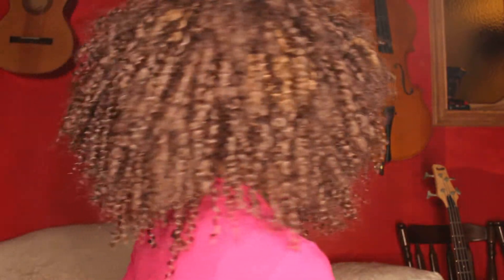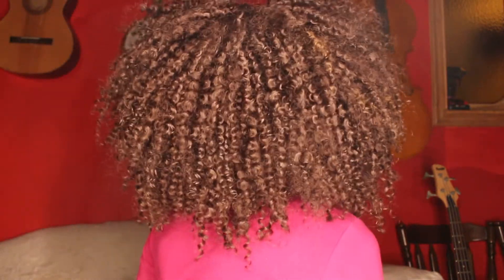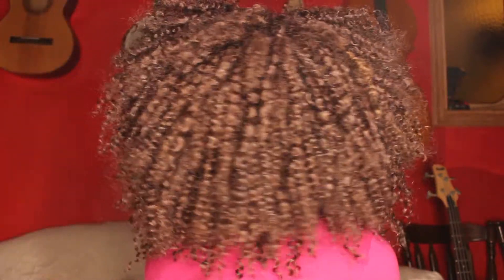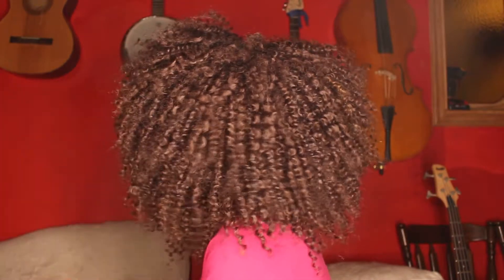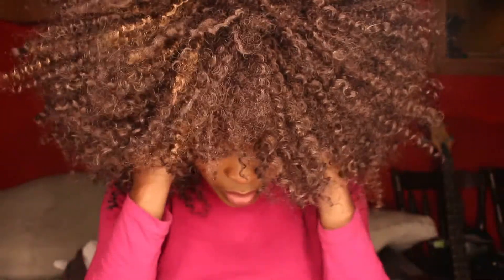MY AFRO WIG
The afro wig. No sew. No Parts